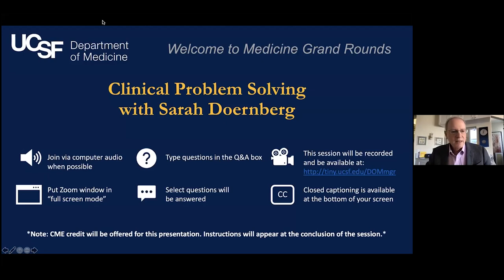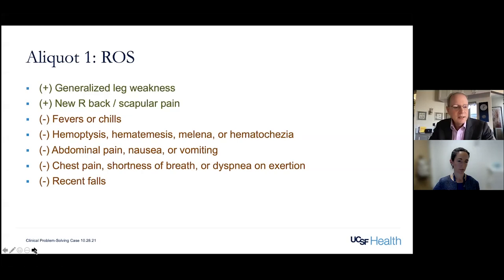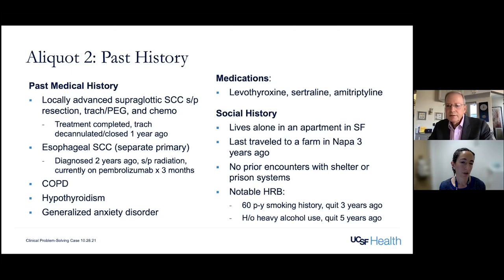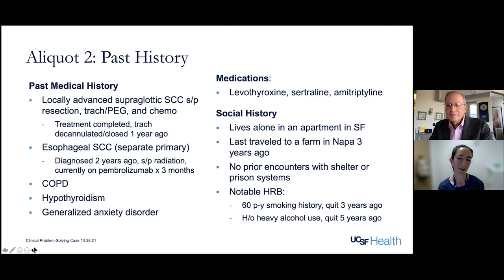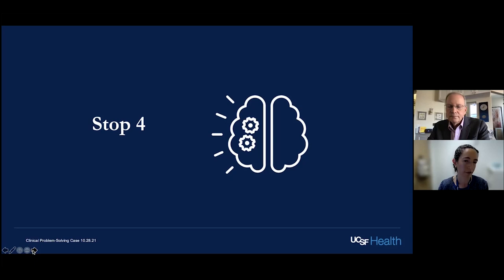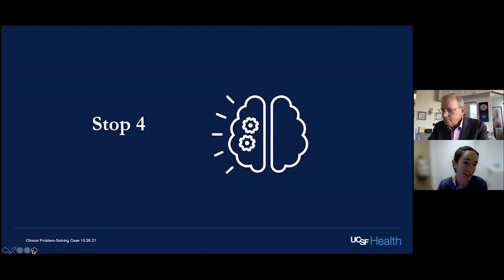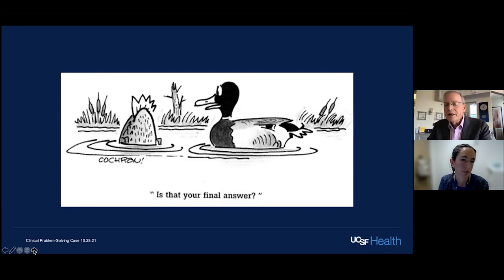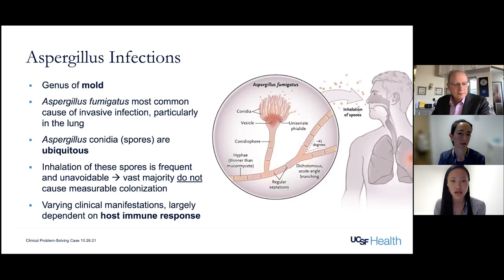Clinical Problem Solving with Sarah Doernberg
For Medical Grand Rounds this week, we have another Clinical Problem Solving (CPS) case to allow listeners to watch in real time how master clinicians reason through challenging cases. While getting the diagnosis “right” is amazing to see, the true learning comes from witnessing how experts navigate the zigs and zags of a diagnostic journey in a case that unfurls in real time (as it does in life, of course).

Our discussant in this week’s CPS is Sarah Doernberg, Associate Professor in the Division of Infectious Diseases at UCSF Health and the Medical Director of Adult Antimicrobial Stewardship at UCSF Medical Center. Sarah has been a pillar of both clinical expertise and clinical trial knowledge during COVID-19. She served as the PI of the UCSF CHART study, which followed healthcare workers longitudinally throughout the COVID-19 pandemic for antibody and RT-PCR monitoring. Her clinical research focuses on diagnosis and treatment of antibiotic-resistant infections and antimicrobial stewardship in addition to epidemiology and treatment of COVID-19. Following the case discussion, Parnassus Chief Resident Fangdi Sun will offer some key teaching points.

Note: Closed captions will be available within 48-72 hours after posting.

Program
Bob Wachter: Introduction
00:02:47-00:48:36 – Clinical Problem Solving with Sarah Doernberg (Associate Professor in the Division of Infectious Diseases at UCSF Health and the Medical Director of Adult Antimicrobial Stewardship at UCSF Medical Center)
00:48:36-00:58:51 Discussion with Fangdi Sun (Chief Resident)
Bob Wachter: Closing

See previous Covid Medical Grand Rounds:
• October 7: An Evolutionary Biologist Looks at Variants, and the Role of Rapid Testing in Covid

See all UCSF Covid-19 grand rounds, which have been viewed over 3M times,